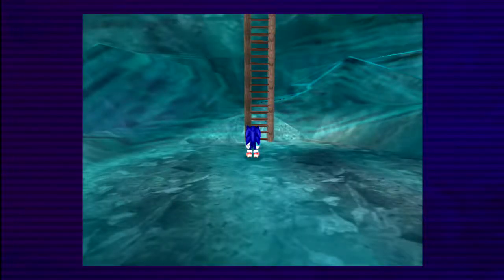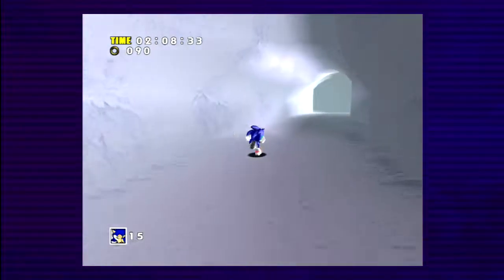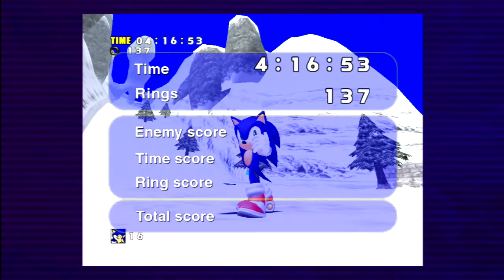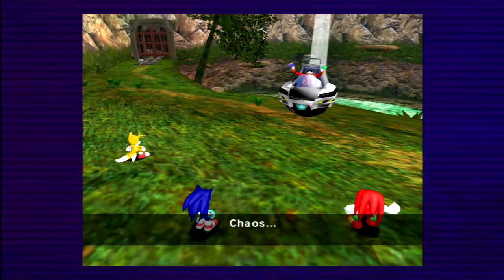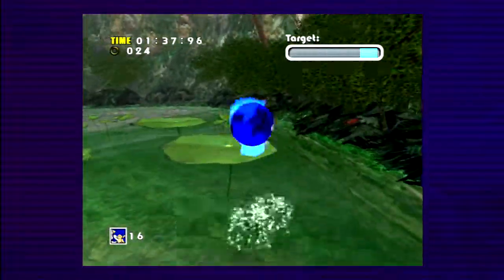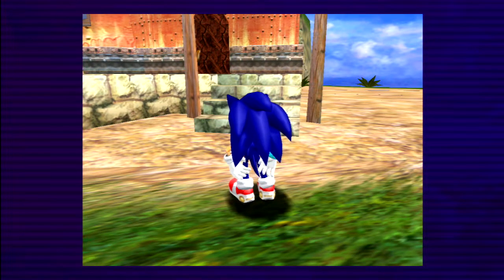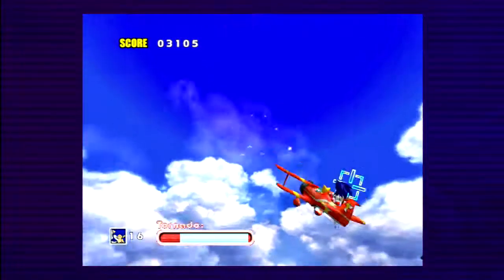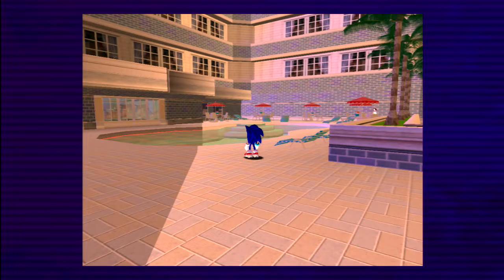Sonic Adventure-Part 3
Episode 3: Not Sonic Adventure 3
Even though there's Knuckles, Ice Cap, and evil water gods...wait. That wasn't in Sonic 3. We also have memes with our favorite Enchilada's "Oh No!" whenever he gets hit.